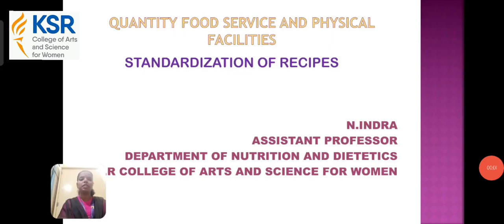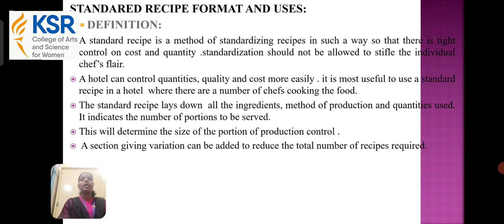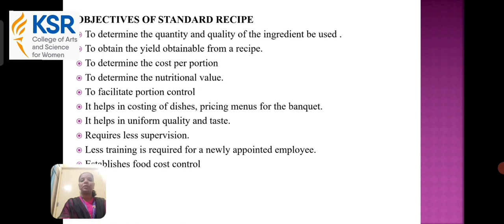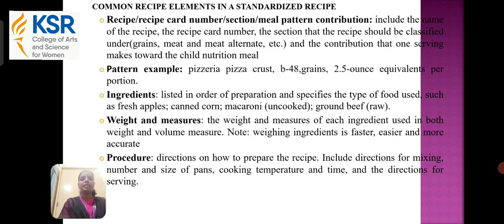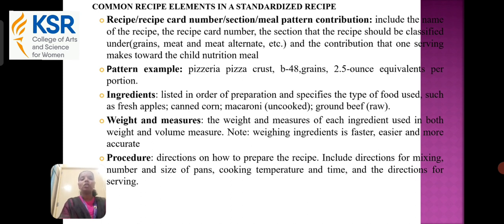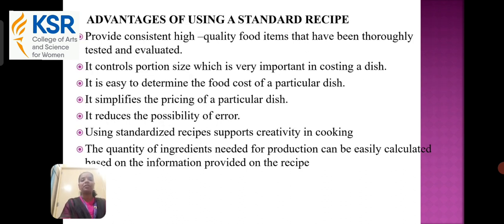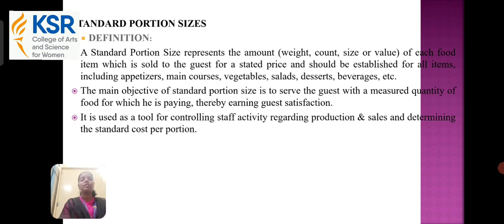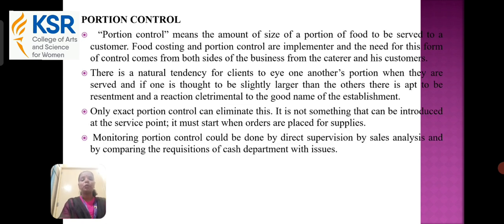LCS : Quantity Food Service | Mrs. N. Indra | Unit IV | N & D